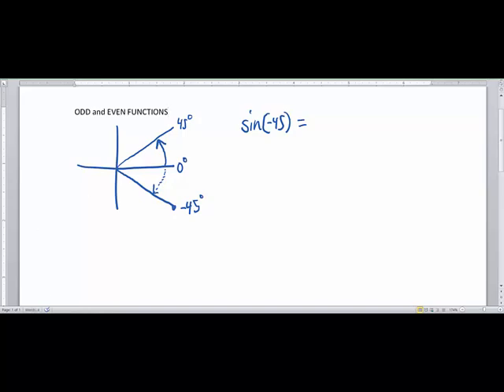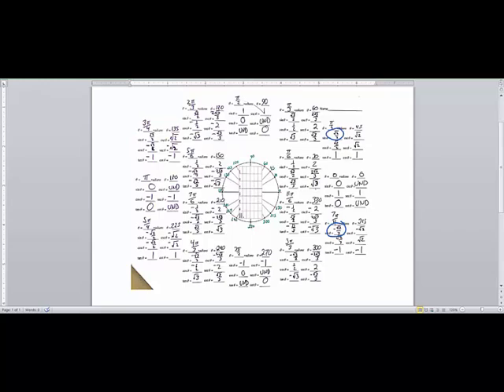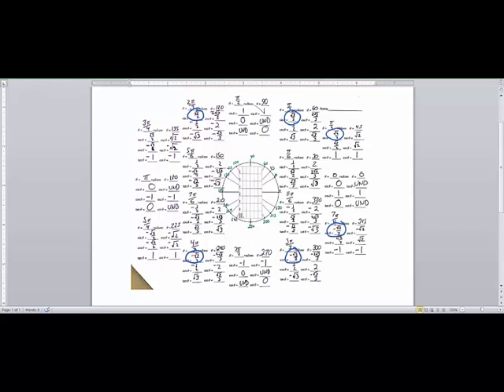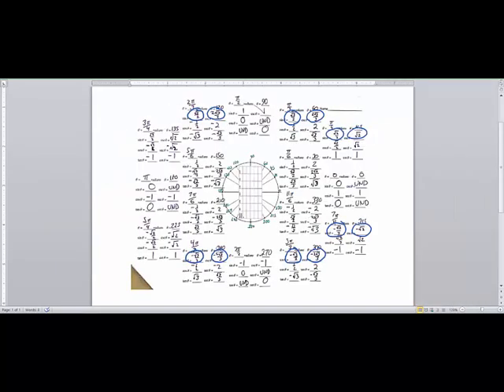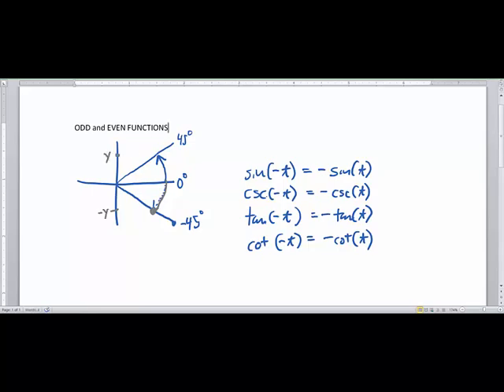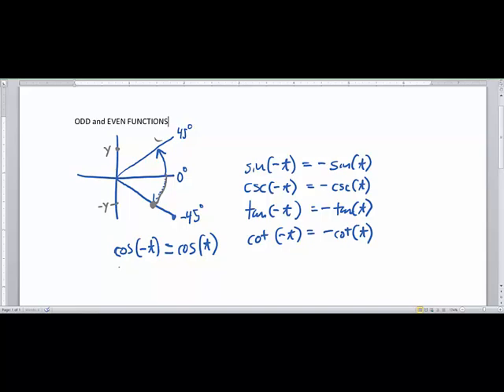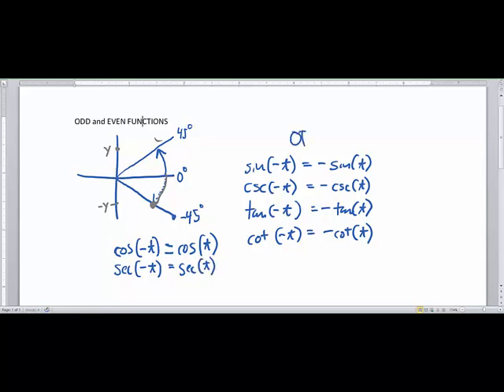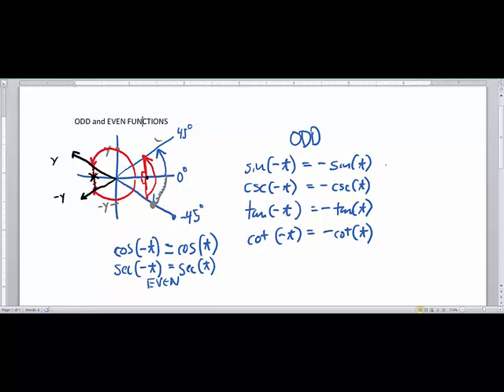The Odd Even Functions in Trigonometry